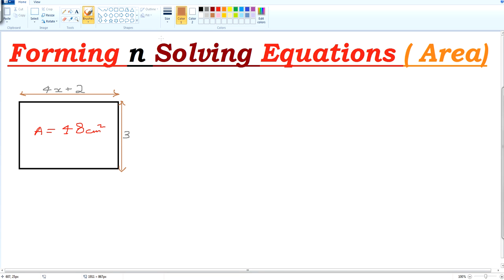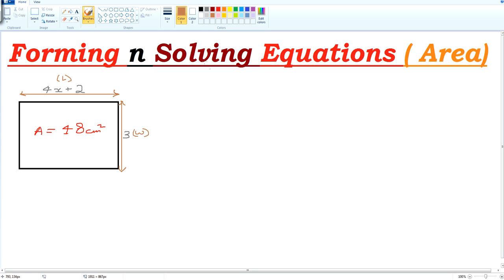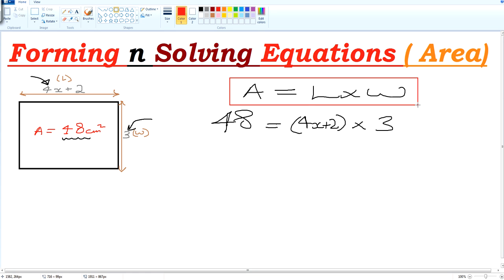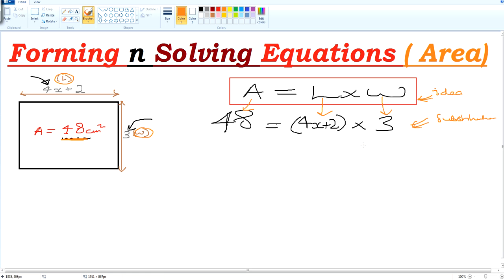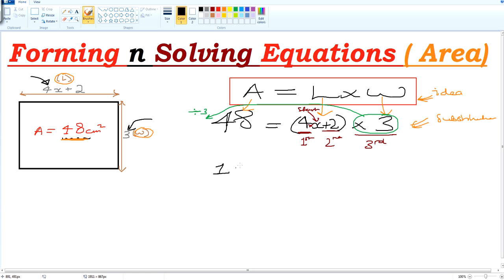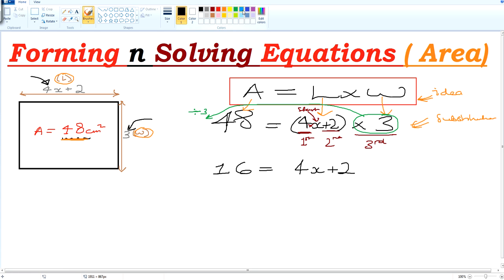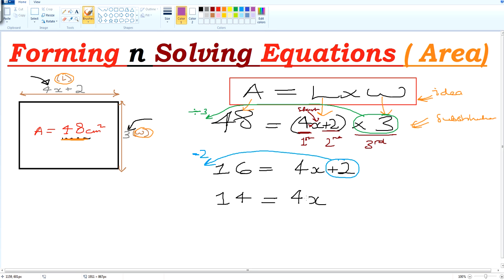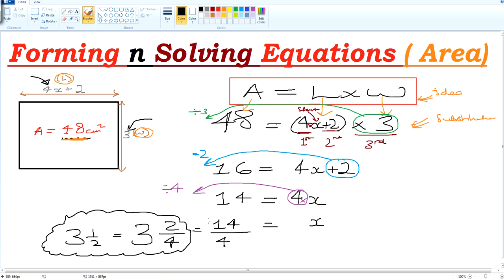Forming n solving Area Question